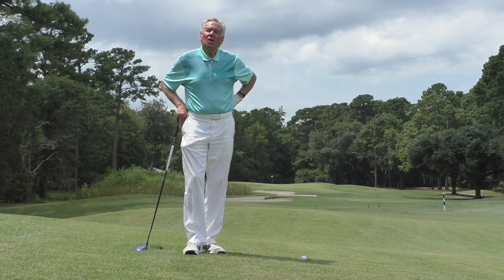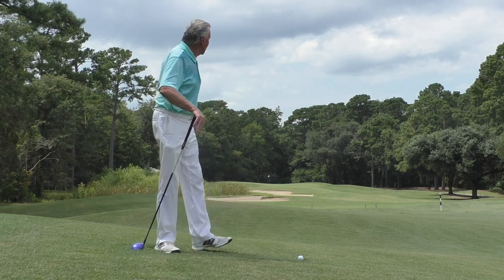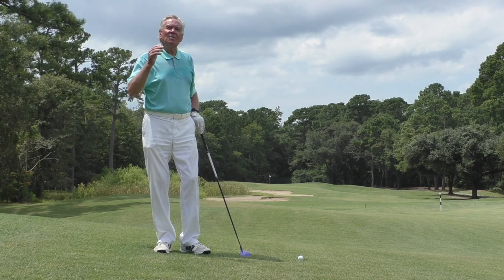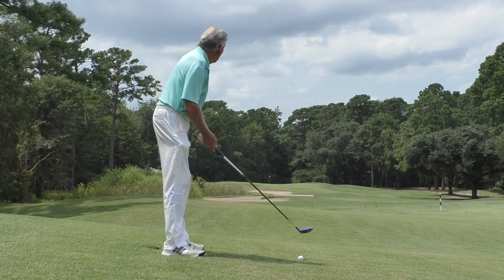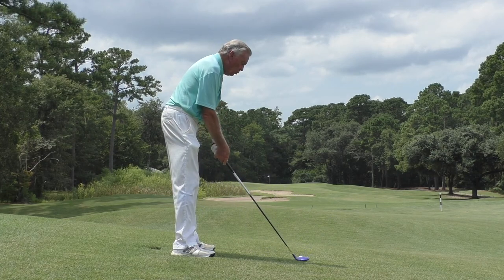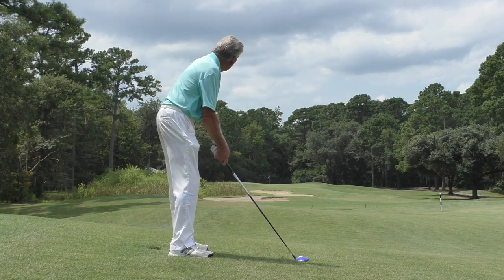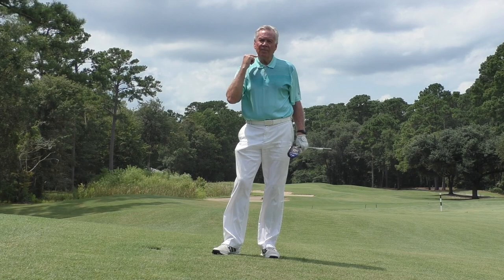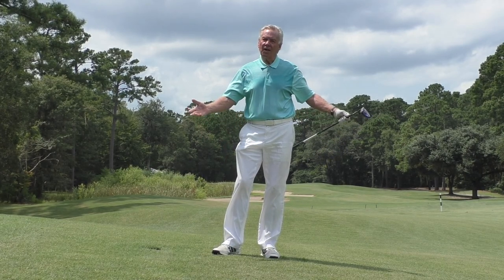Technical Thursday #36: 3 Wood Ball Below The Feet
Today, Mel teaches you what to do when your ball is below your feet and you are using your 3 wood.